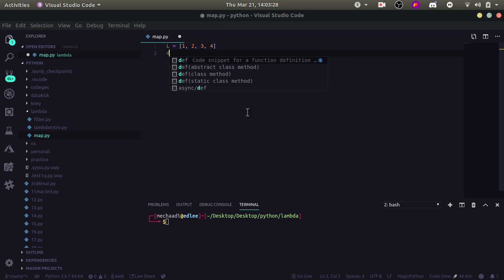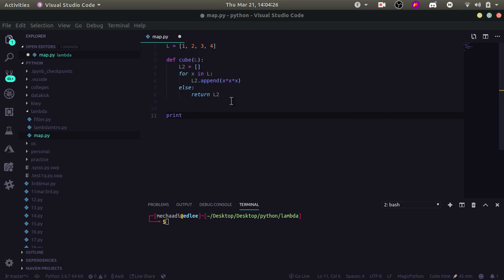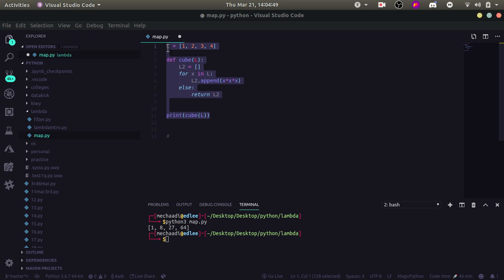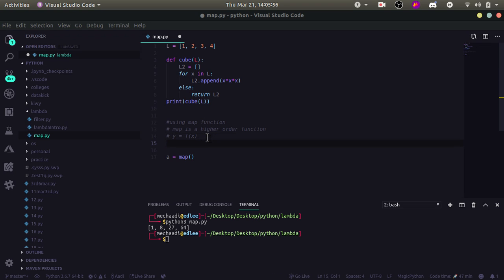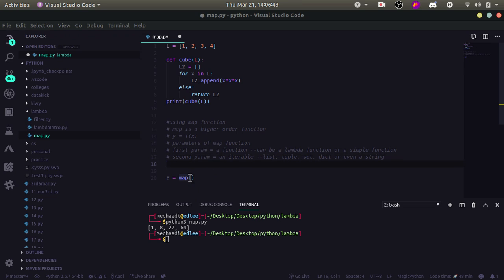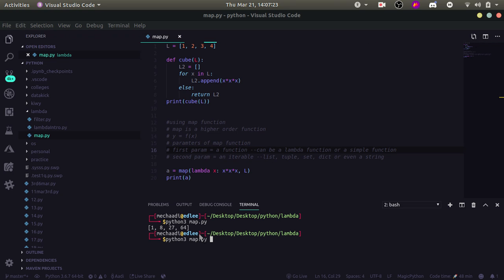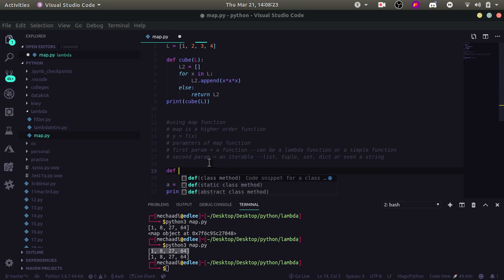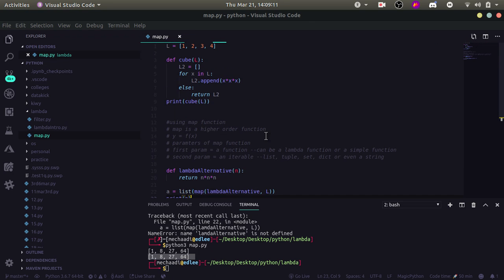MAP FUNCTION | PYTHON | CODEY | A7A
In many programming languages, map is the name of a higher-order function that applies a given function to each element of a functor, e.g. a list, returning a list of results in the same order. It is often called apply-to-all when considered in functional form.

The concept of a map is not limited to lists: it works for sequential containers, tree-like containers, or even abstract containers such as futures and promises.

Suppose we have a list of integers [1, 2, 3, 4, 5] and would like to calculate the square of each integer. To do this, we first define a function to square a single number (shown here in Haskell):

square x = x * x

Afterwards we may call

map square [1, 2, 3, 4, 5]

which yields [1, 4, 9, 16, 25], demonstrating that map has gone through the entire list and applied the function square to each element.